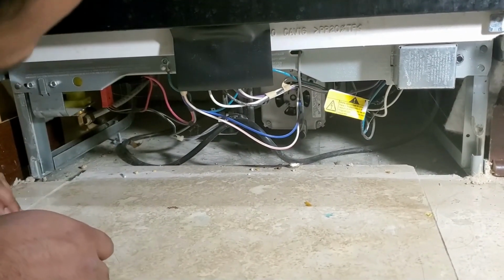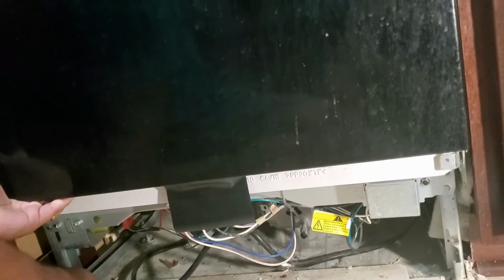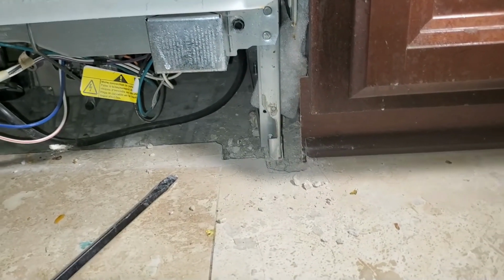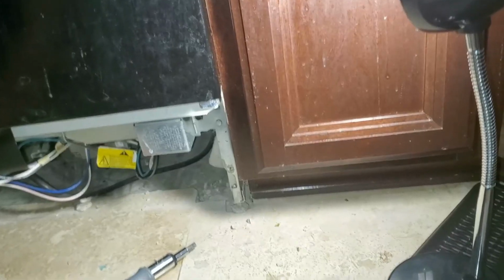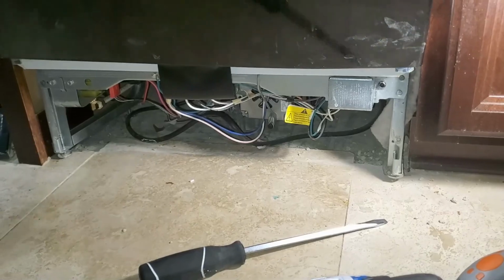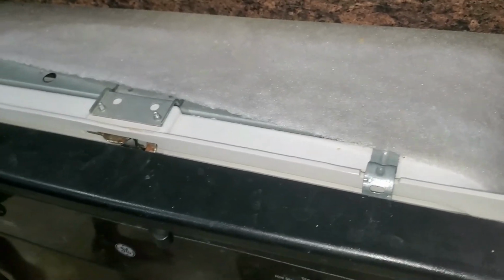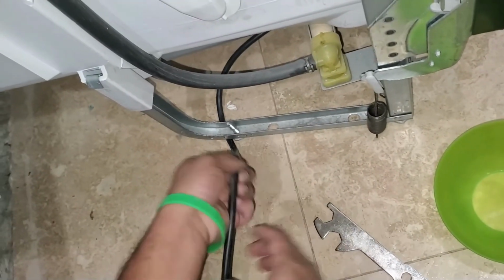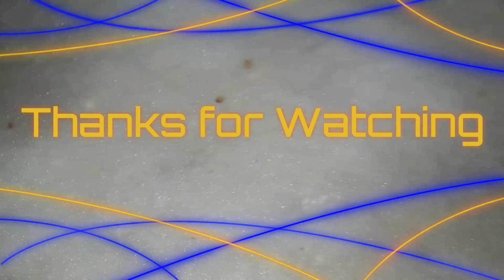How to remove old Dish Washer/Replacing GE dish washer